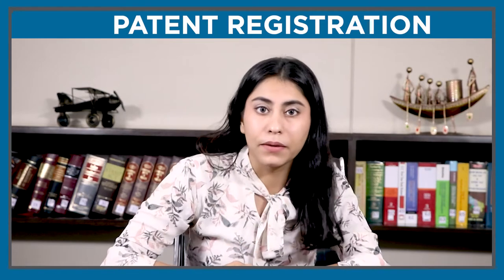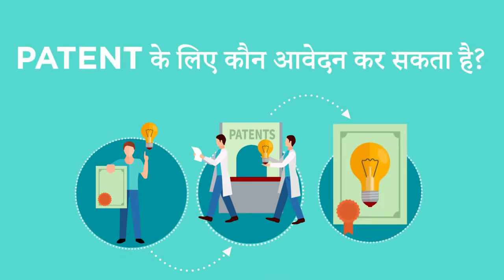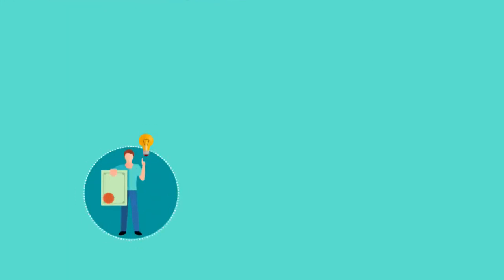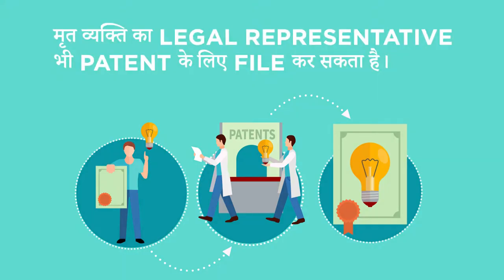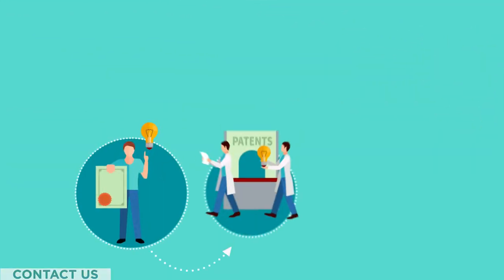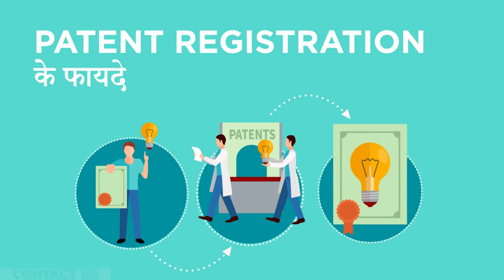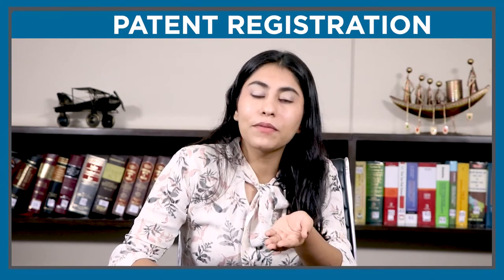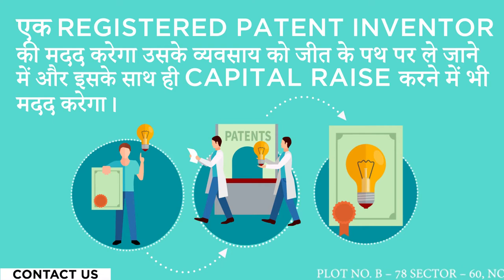Patent Registration कैसे प्राप्त करें? | Patent Registration के फायदे - Swarit Advisors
Competition के इस दौर में किसी और के invention ya creation की चोरी हो ना या duplicate use होना आम बात हो गई है। ऐसे कई cases सामने आए हैं जिनमें बिना PatentRegistration के inventor ya creator अपने द्वारा किए आविष्कार को मार्केट में लेकर आए और उसकी चोरी हो गई या किसी और ने उसका misuse कर लिया। कुछ cases में तो लोगों ने duplicate copy बनाकर मोटी कमाई कर डाली। दोस्तों patent Registration के बारे में जानने से पहले आइए ये जान लेते हैं कि patent क्या होता है।

Patent, IntellectualProperty का एक रूप है जो owner को legalRight देता है जिसके तहत वो अपनी invention को चोरी होने या copy होने से बचा सके। Patent Registration 20 साल के लिए किया जाता है। भारत में patent को patentAct, 1970 और Patent Rules, 1972 govern करते हैं। patent Registration की प्रक्रिया पूरी होने के बाद आपको येअधिकार प्राप्त होता है कि आप अपने products और services को manufacture कर सकते हैं, बेच भी सकते हैं, use करने के साथ ही import भी कर सकते हैं।

Patent के लिए कौन आवेदन कर सकता है?

भारत में कोई भी व्यक्ति या व्यावसायिक संस्था जो किसी creation ya invention को secure करना चाहता है, वो patent के लिए आवेदन कर सकता है।
इसके अलावा एक व्यक्ति जो patent law के तहत assignee है और ये दावा करता है कि उस कला या invention का पहला inventor है, उस व्यक्ति के पास आवेदन करने काअधिकारहै।
मृत व्यक्ति का legal representative भी patent के लिए file कर सकता है।

किन किन चीजों के लिए हम patent करा सकते हैं?
कला, computer software, chemical, machines, या किसी भी तरह का आविष्कार जो आपसे पहले किसी ने ना किया हो।

एक नज़र डालते हैं उन factors पर जिनको ध्यान में रखना ज़रूरी है patent Registration के लिए

• आपका invention unique होना चाहिए।
• आपका Invention या creation उद्योग द्वारा उपयोग किए जाने योग्य होना चाहिए।
• आपका invention पहले से कहीं भी जारी नहीं होना चाहिए।

Patent Registration के फायदे

• Patent Registration कराने से आपका invention सुरक्षित हो जाएगाऔरआपकी सहमति प्राप्त किए बिना कोई इसका उपयोग भी नहीं कर पाएगा।
• एक बार आपने patent register करा लिया तो वो Registration date से 20 वर्षों की अवधि के लिए valid रहता है।
• एक patent आसानी से बेचा जा सकता हैऔर transfer भी किया जा सकता है।
• Patent Registration का एक फायदा ये भी है कि आप अपने product का license किसी और company को देकर royalty प्राप्त कर सकते हैं।
• एक registered patent inventor की मदद करेगा उसके व्यवसाय को जीत के पथ पर ले जाने में और इसके साथ ही capital raise करने में भी मदद करेगा।

Procedure for Obtaining Patent Registration

Patent Registration की प्रक्रिया में पहला step है patent search. यह आवेदक को ये जानने में मदद करेगा कि similar Nature का patent पहले से registered है या नहीं।

दूसरे step में होता है patentApplication की drafting. PatentSearch process के पूरा होने के बाद, एक आवेदक को form 1 में application को draft करना चाहिए। इसके साथ ही उसे form 2 में patent application के साथ कुछ specifications भी attach करनी होती हैं।

इसके बाद आवेदक यानी applicant को Indian patent office में patent Registration के लिए application file करना होगा।

Patent Registration के लिए application file करने के बाद इसे भारत सरकार के अंतर्गत Indian patent office में verify किया जाएगा।

एक बार authorities, patent Registration के लिए जो application file हुयी है, उससे satisfy हो जाएंगे तो वही applicant के invention ya discovery के लिए patent प्रदान करेंगे।

Patent Registration के लिए कौन-कौन से documents की ज़रूरत होती है?

• सबसे पहले Application form-1 को fill करना होगा।
• अगर आप form of patent को file करने जा रहे हैं तो proof of right ज़रूरी है।
• Form 3 for filing statement & declaration under section 8.
• Power of attorney के लिए  form 26 उस case में जिसमें patent Registration के लिए application किसी patent agent ने file किया हो

और भी बहुत सारे documents हैं जिनके बारे में जानकारी आप हमें call करके प्राप्त कर सकते है।

आप Patent Registration के महत्व को समझ तो गए ही होंगे। अब अगर आप patent Registration कराने की सोच रहे हैं तो हमसे जुड़ सकते हैं और जल्द से जल्द अपनी invention या creation को सुरक्षित कर सकते हैं।